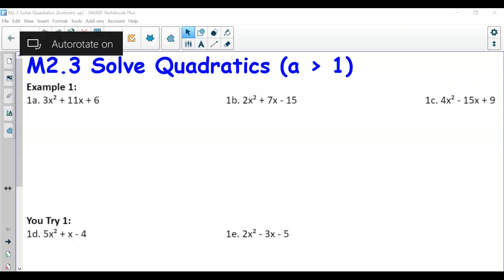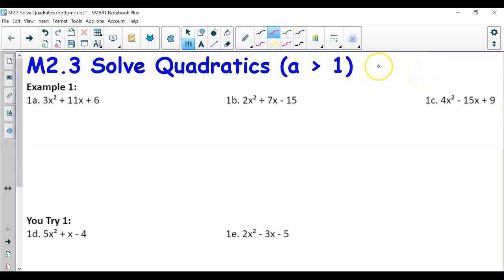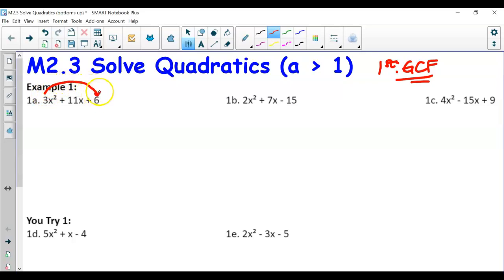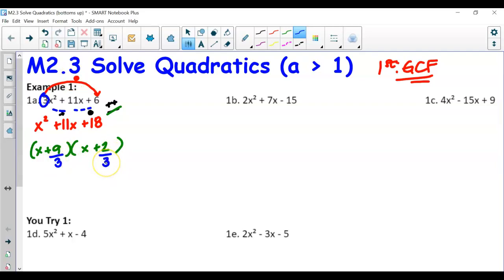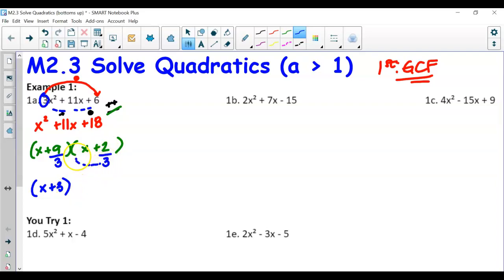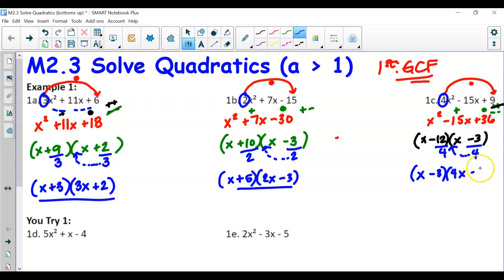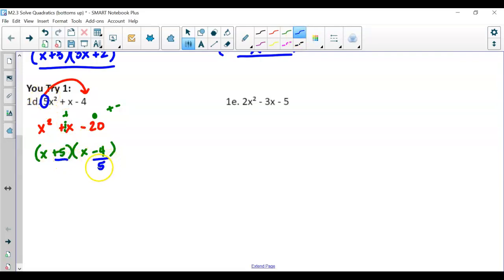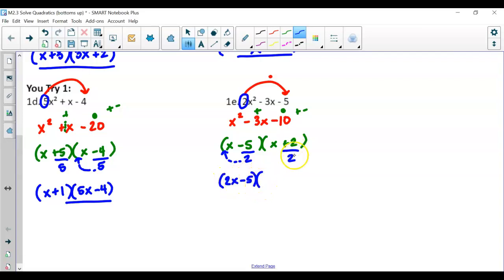M2.3 Solve Quadratics (bottoms up)